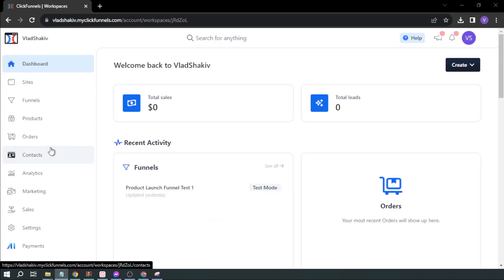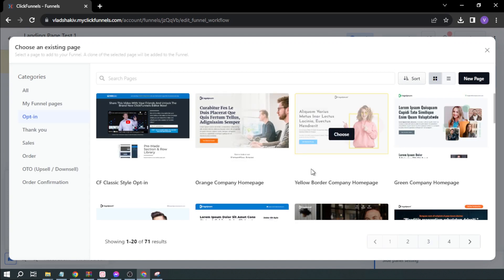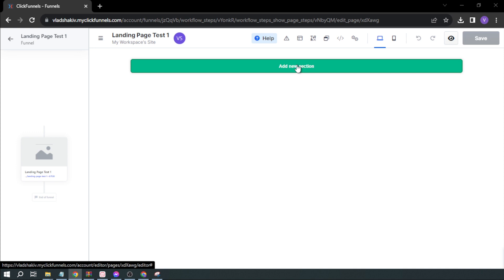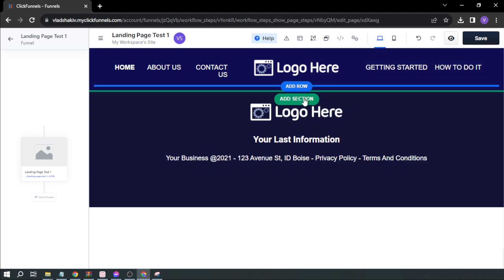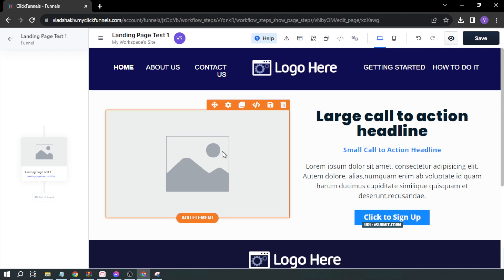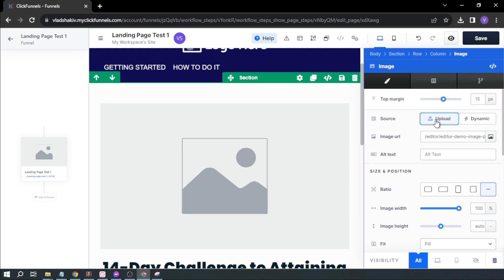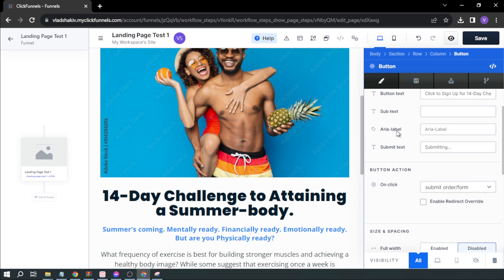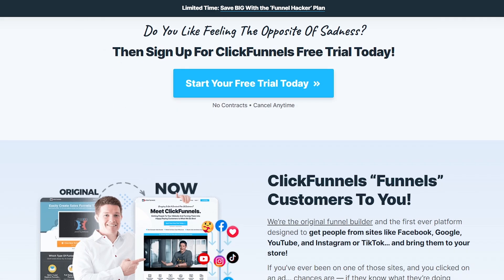How to Build a Landing Page with Clickfunnels (2026)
Here's how to create a landing page with Clickfunnels. Building a landing page has now been made easier because of tools like this. You will also know how to build a a funnel using Clickfunnels as well.